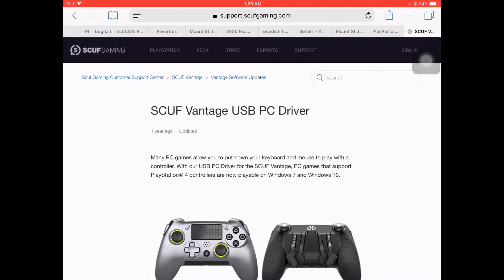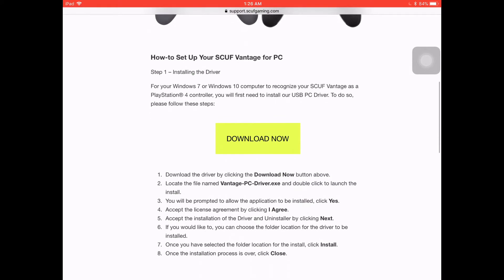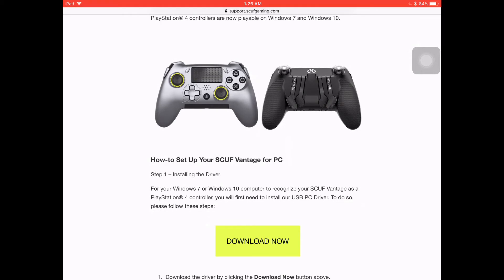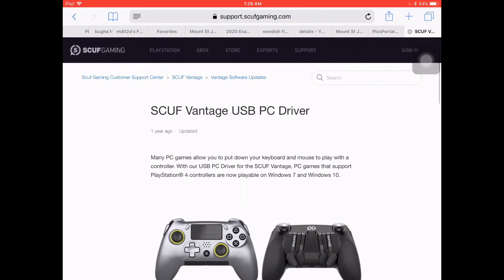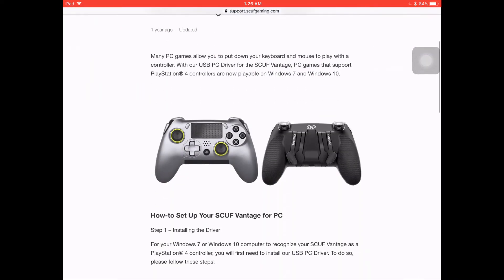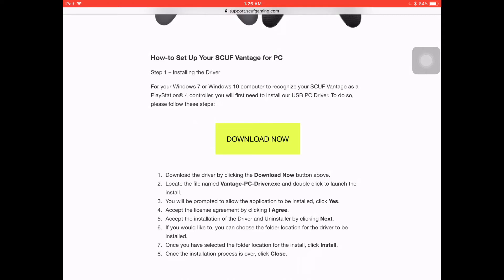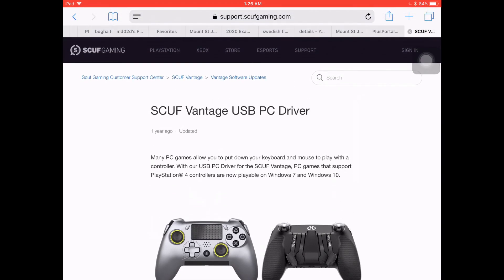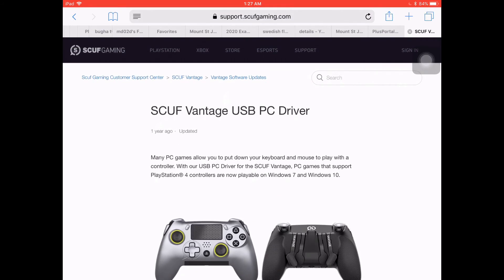How To Use a SCUF Vantage Controller on PC | Why isn’t my controller working on PC?